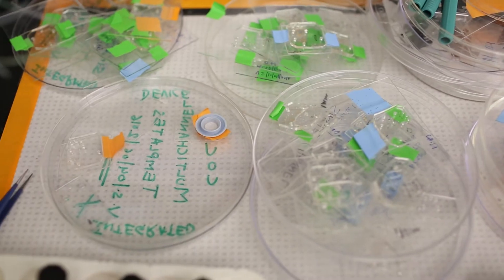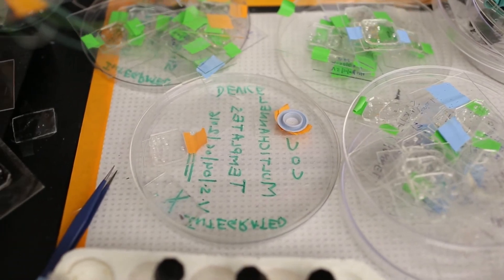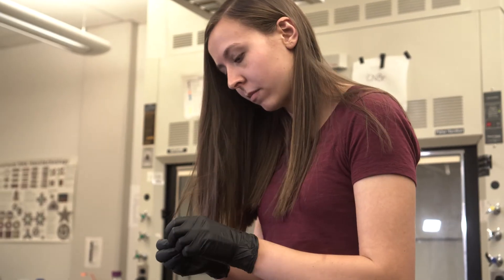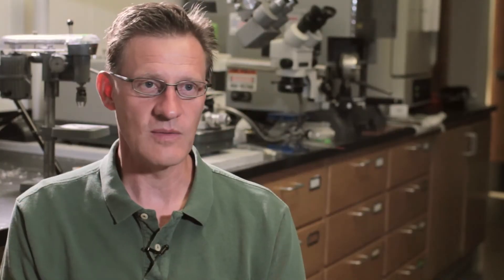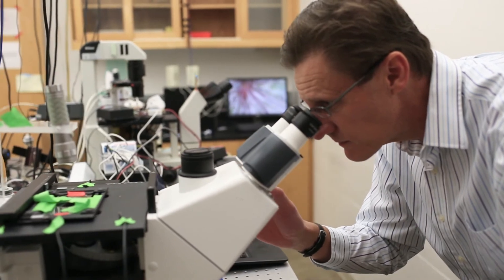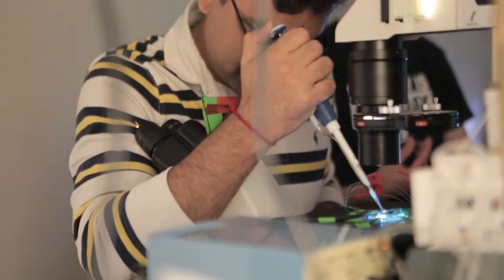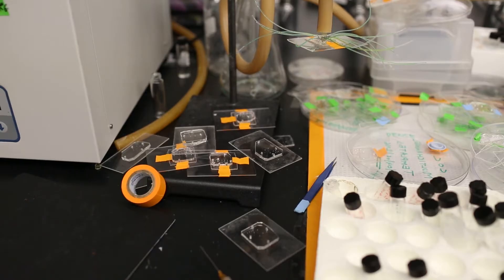Adam Woolley | BYU Chemistry Dept. Faculty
This video profiles the current research of BYU Chemistry Faculty member Adam Woolley and his graduate students.